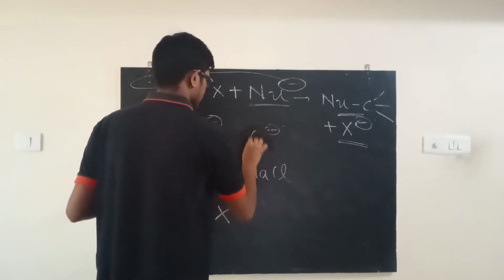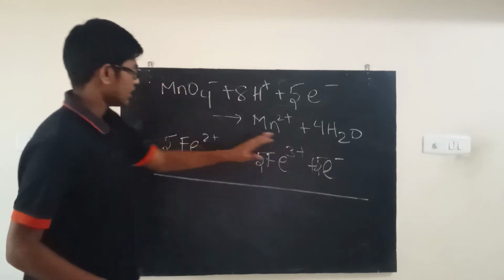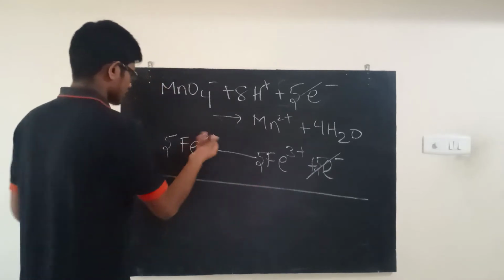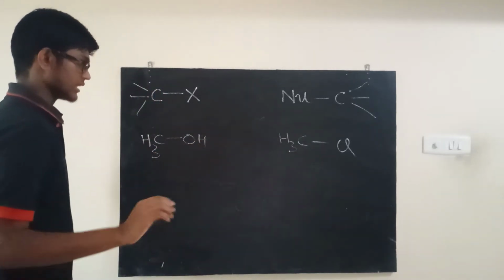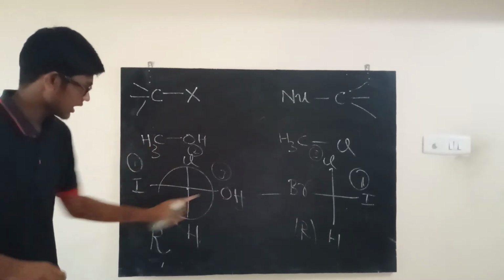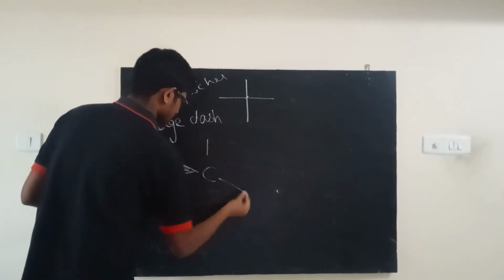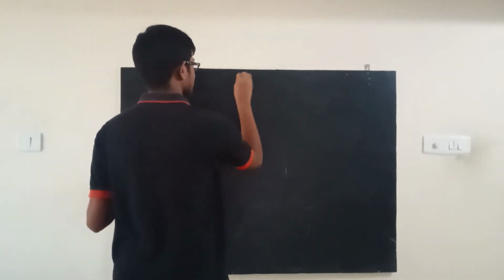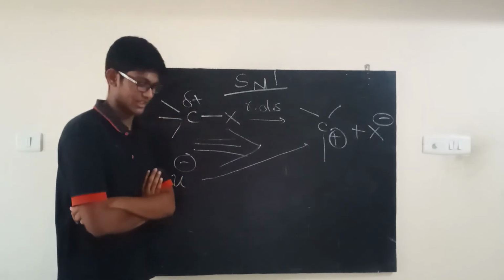Lec 06 - Intro to SN1 mechanism